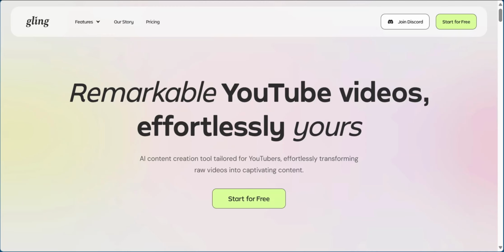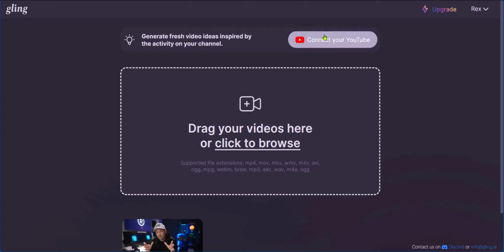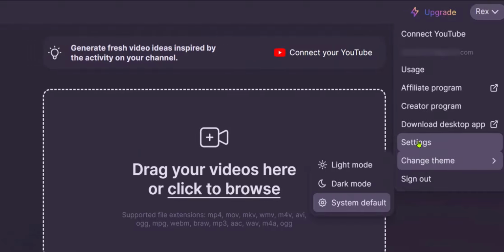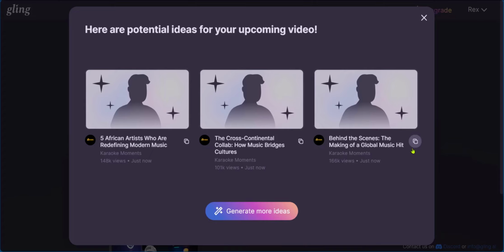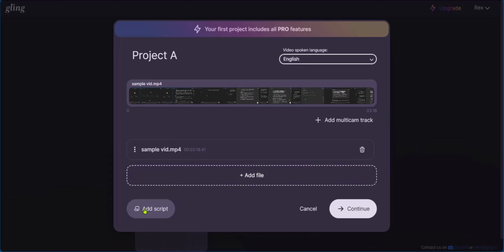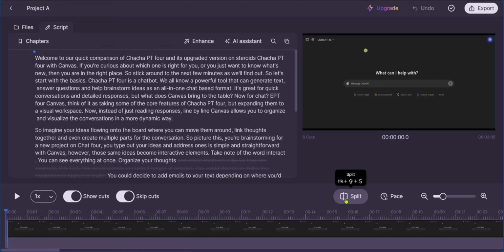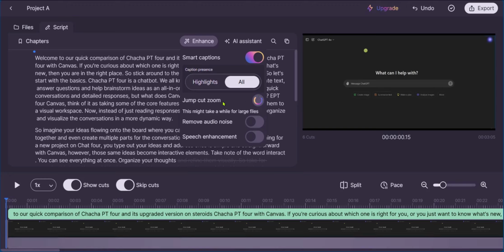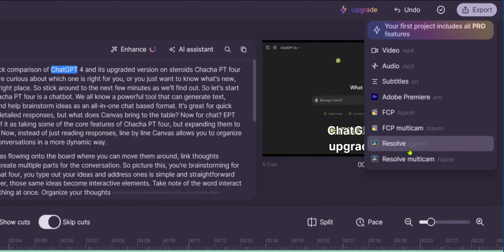Gling AI Tutorial for Video Editing: Quick & Easy GUIDE!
In this quick and easy Gling AI tutorial, we’ll show you how to get started with one of the most innovative AI tools of 2024! Whether you're a content creator, marketer, or business owner, Gling AI can help you automate tasks, generate creative content, and streamline your workflow. In this step-by-step guide, we'll cover everything from setting up your account to using key features like text generation, automation, and more. Watch the video to learn how to make the most of Gling AI and supercharge your productivity!